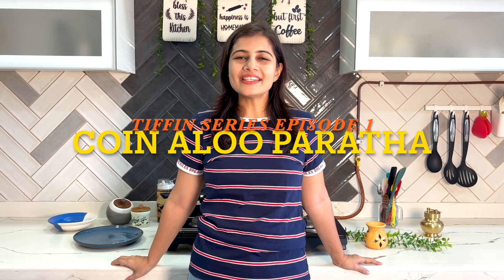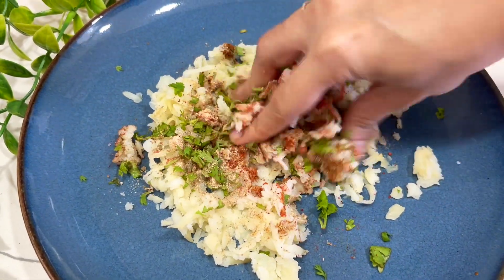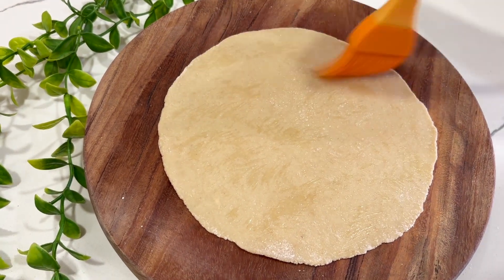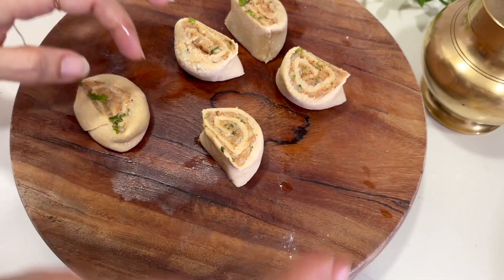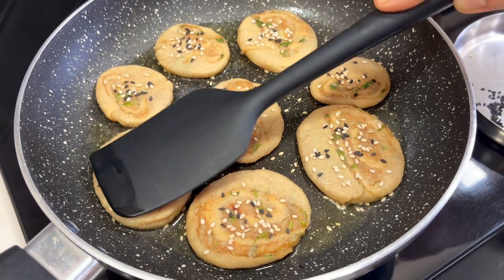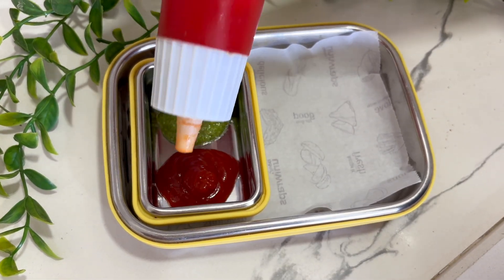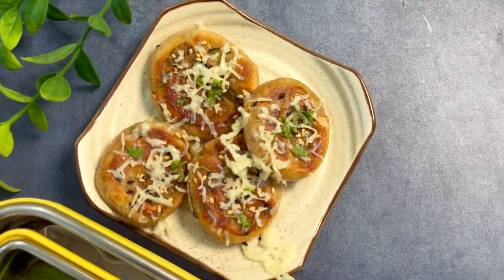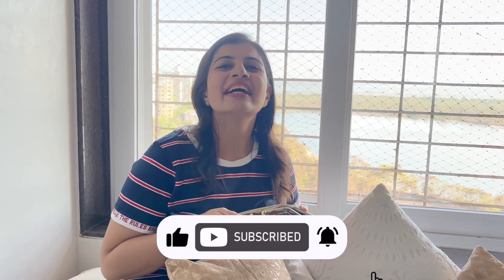TIFFIN SERIES EP1 COIN ALOO PARATHA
INGREDIENTS:
BASIC WHOLE WHEAT PARATHA DOUGH
2 MEDIUM SIZE BOILED POTATO
SALT AS PER TASTE
1/2 TSP GARAM MASALA
1/4 TSP AAMCHUR POWDER
1/4 TSP RED CHILLI POWDER
1 TSP ROASTED CUMIN POWDER
1 TBSP CHOPPED CORIANDER
2 TBSP OIL TO COOK THE PARATHA
2 TSP WHITE AND BLACK SESAME SEEDS
2 TBSP GRATED CHEESE